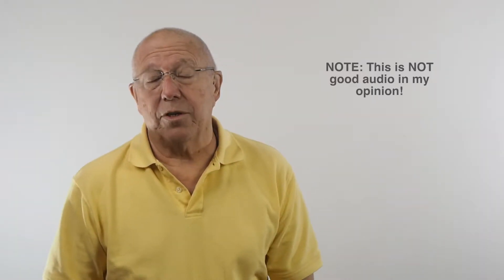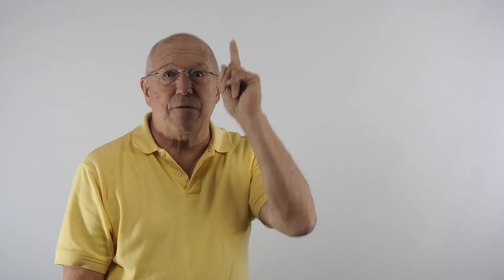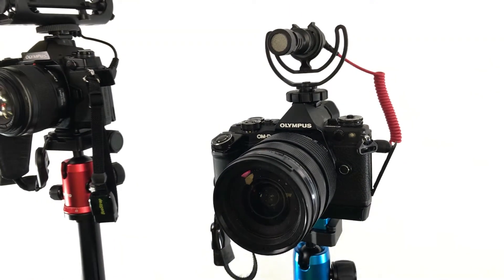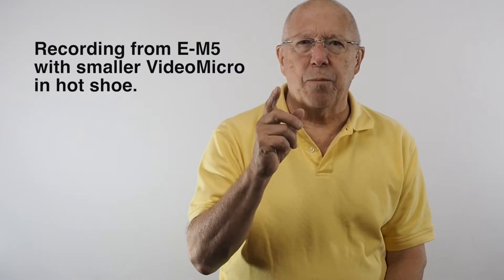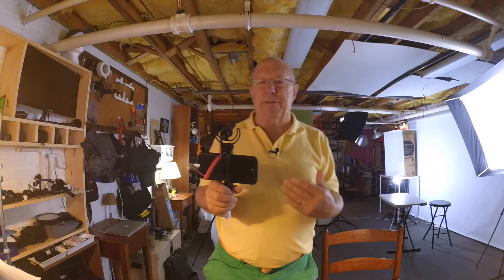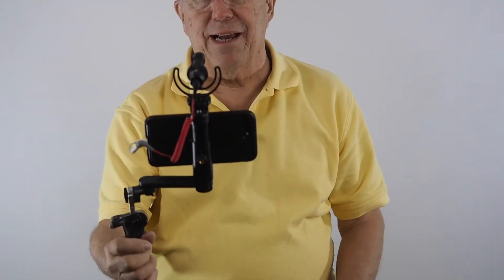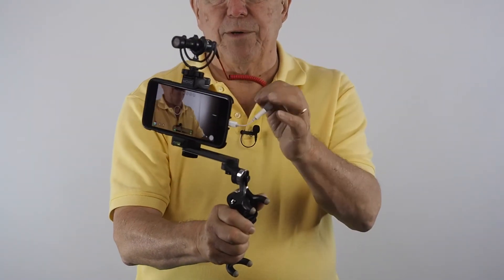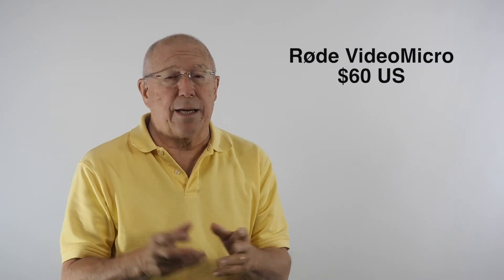PTT23 Using the Røde VideoMicro Microphone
The Røde VideoMicro microphone is a very small yet quality cardioid condenser mic that comes with a shock mount as well as a deadcat windscreen. It requires no battery but, instead, gets its power from the device into which you plug it. A very versatile mic, the VideoMicro can be used in the hot shoe of your camera but works great along with a smartphone in a holder such as the Movo PR-1 grip.